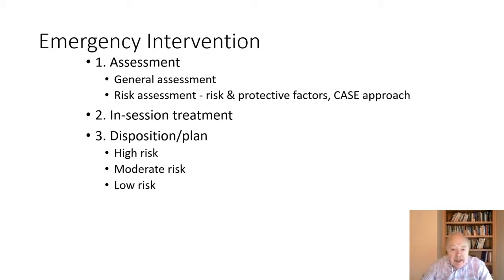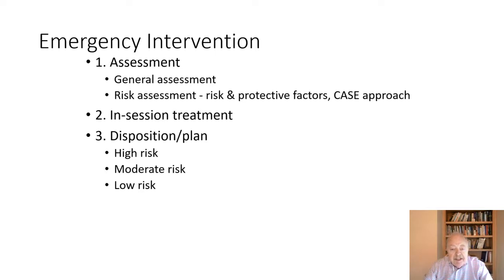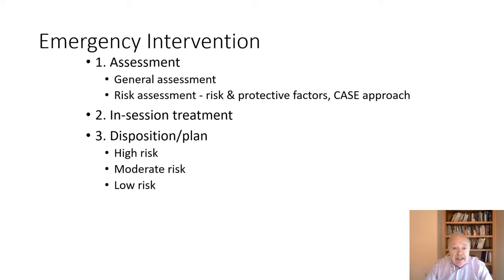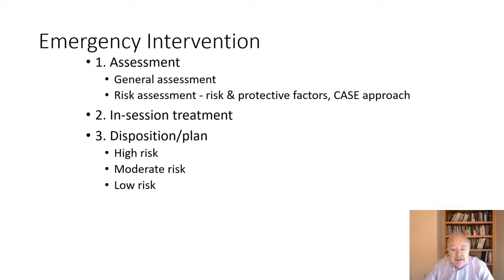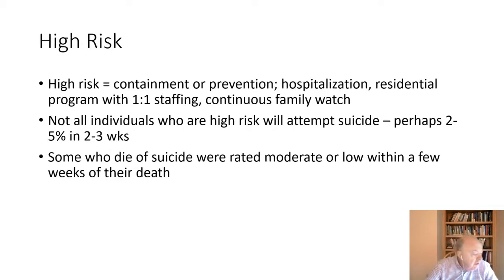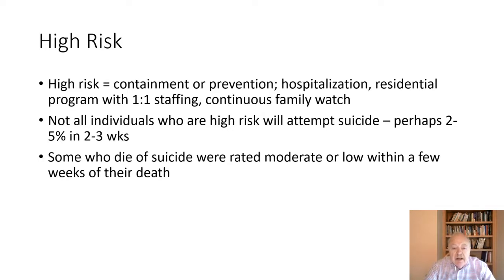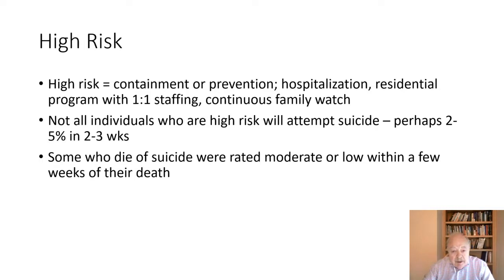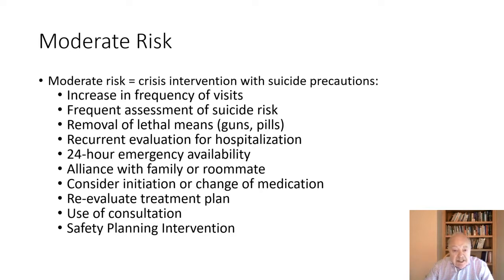Video 19 Emergency Intervention